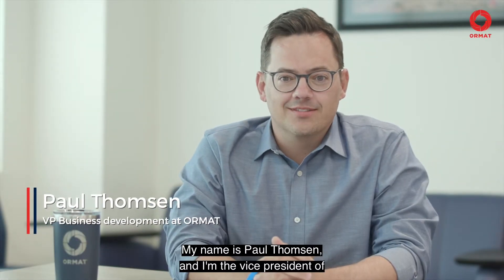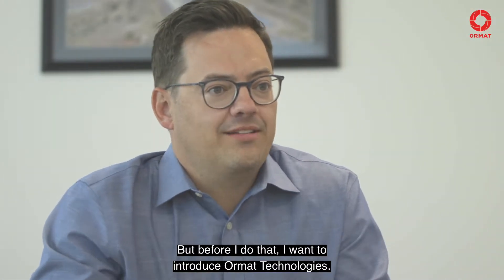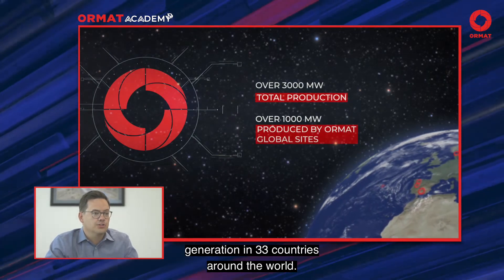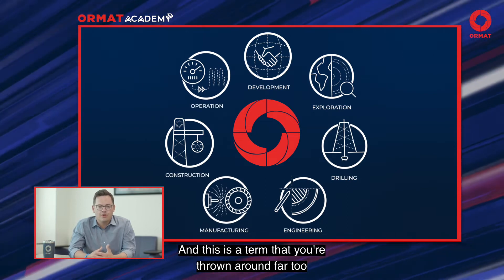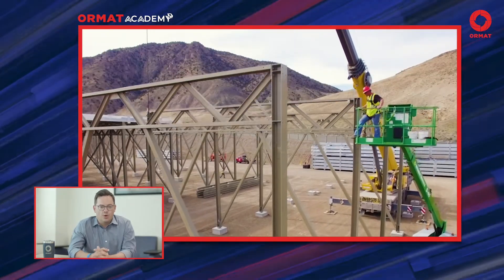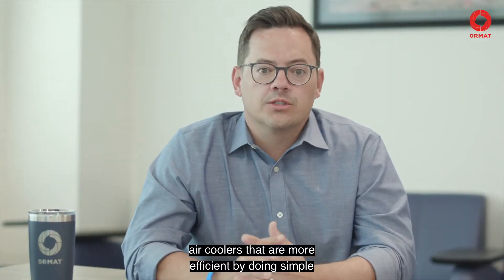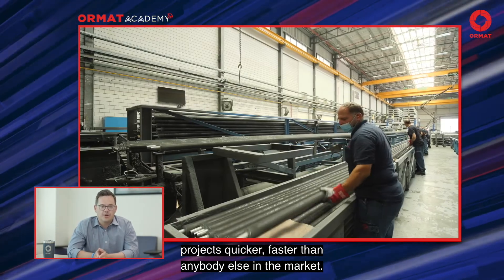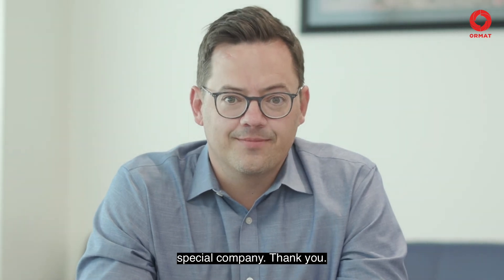Ormat Academy #1 - Vertically integrated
Ormat Academy is an educational series about the world of renewable energy, The power of Geothermal, Waste heat, Energy Storage and the unique solutions of Ormat.